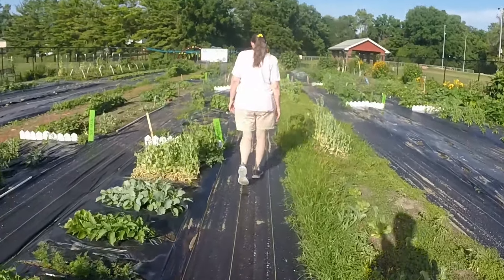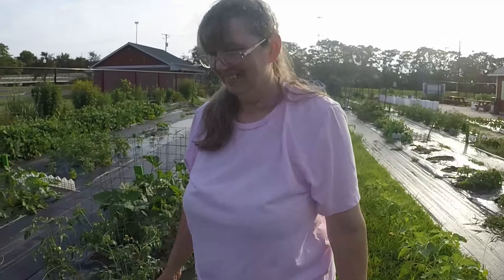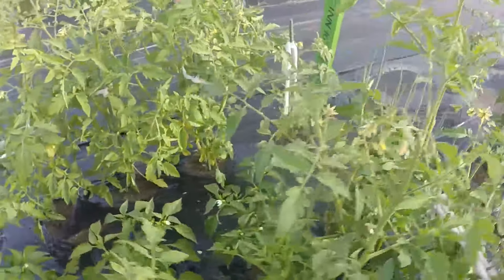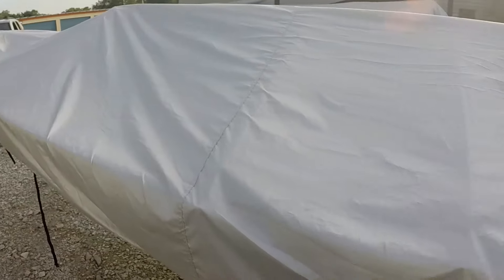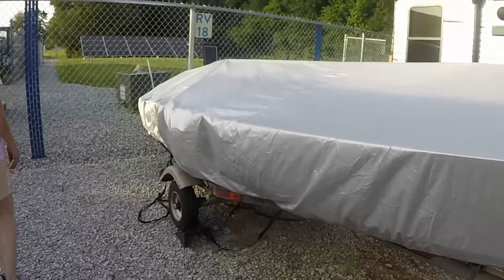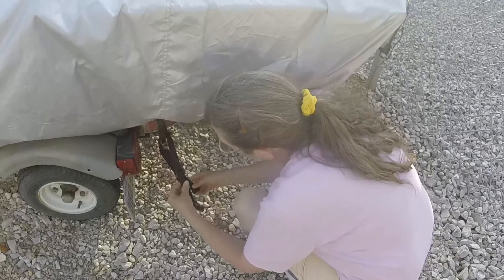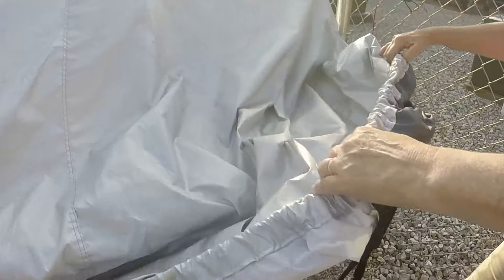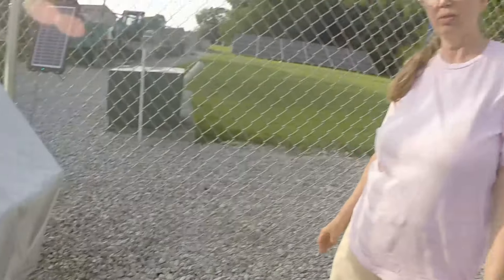BOAT COVER HOLES AND GARDEN CHECKS ep282